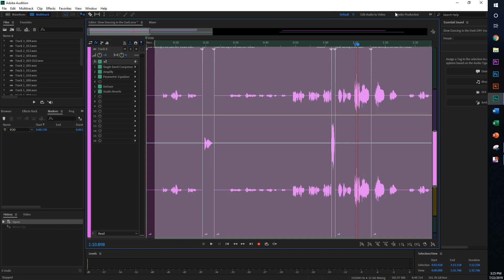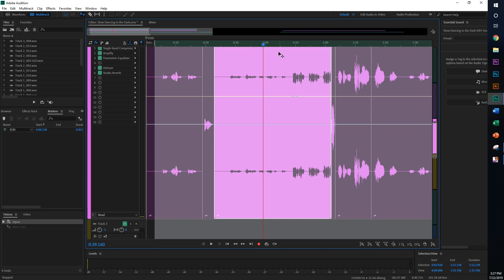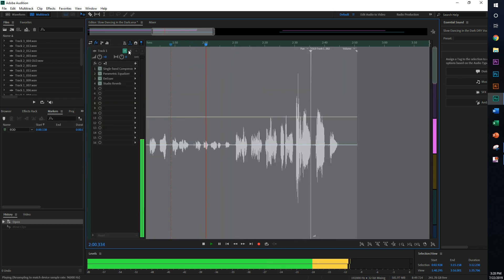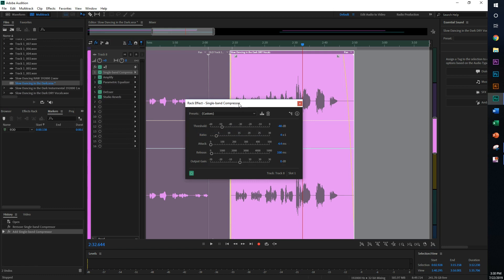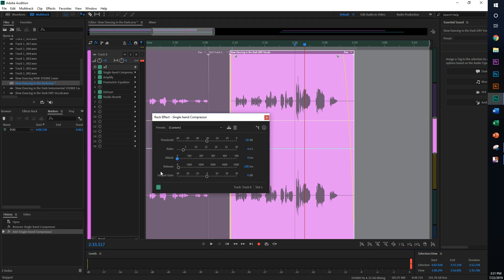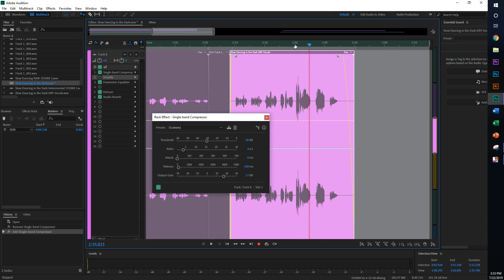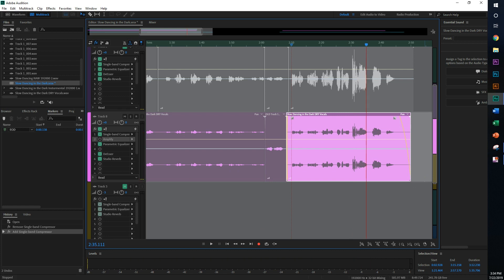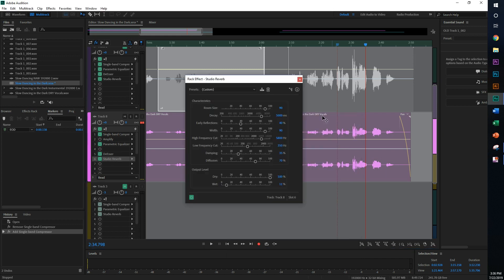How to Compress Singing Vocals in Adobe Audition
Adobe Audition was used in the video

MY GEARS
Audio Equipment
MXL 870 Condenser Microphone (with Neumann K67 Mod)
AT-VD6 Dynamic Mic
NW-81 Shotgun Mic
ATH-M40X Headphones
Focusrite Scarlett Solo

Tripods & Stabilizers
Dolica Proline Tripod
3Pod V3AH Tripod
G06 Fluid Head
S60T Video Stabilizer
Quick Release Plate
Samson Mic Stand
Light Stands

Nikon 1 J5 Mirrorless Camera
Nikon 1 f/1.8 Lens
Nikon 1 f/2.8 Lens
YN 300III 3500K Led Light

Created by Jiajer Ho